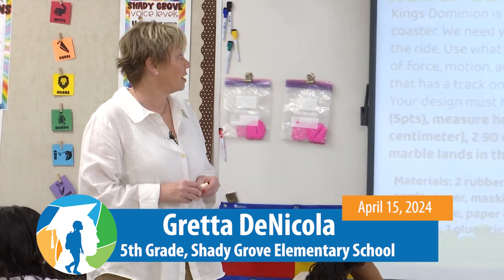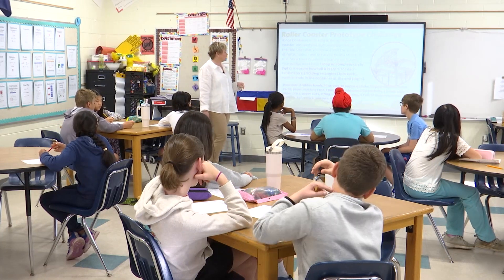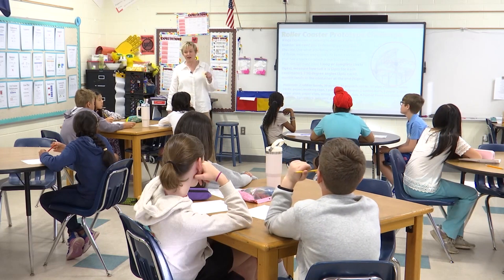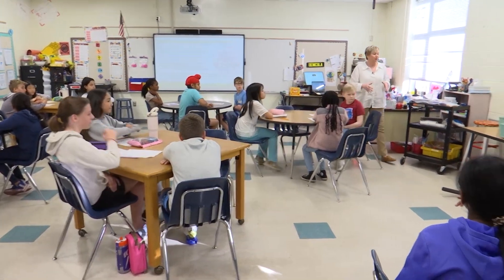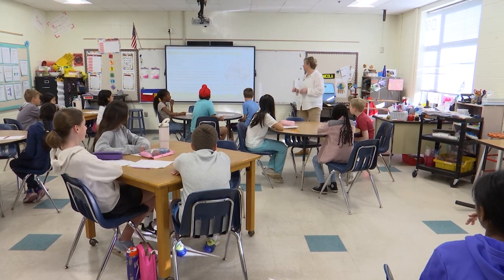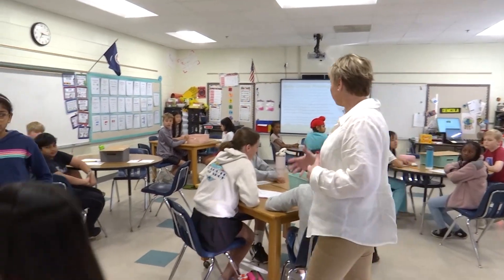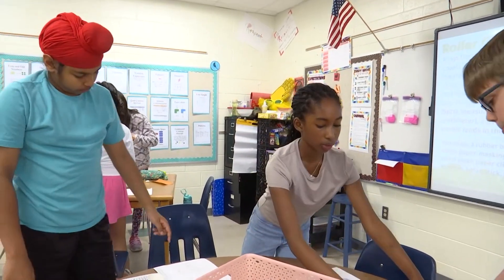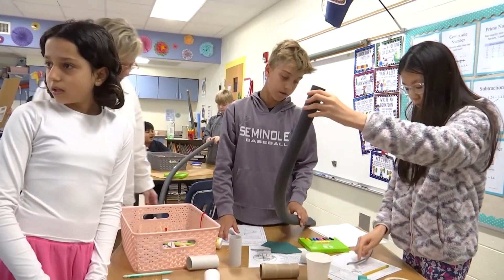Henrico Learning Today - Shady Grove Elementary School - April 15, 2024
HCPS TV got a chance to stop by Gretta DeNicola's 5th grade class where they did a cool Science lesson learning about Motion and building rollercoasters.